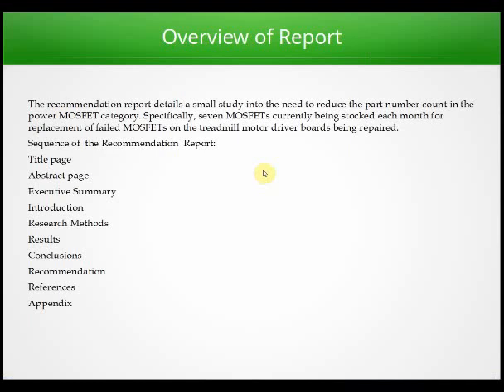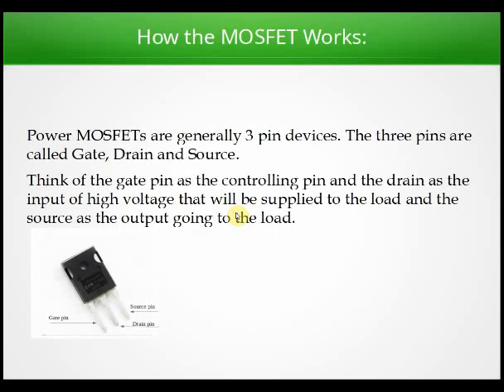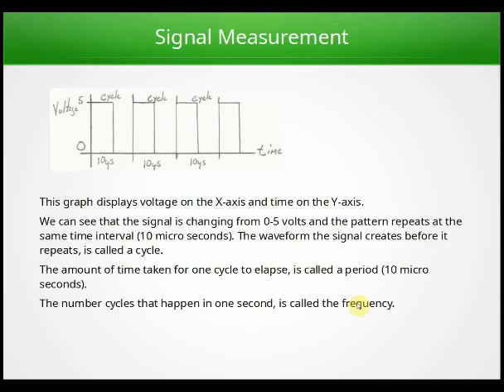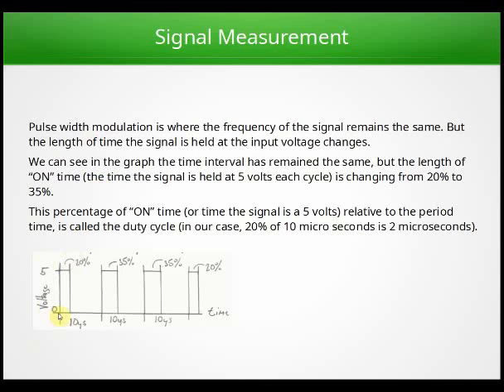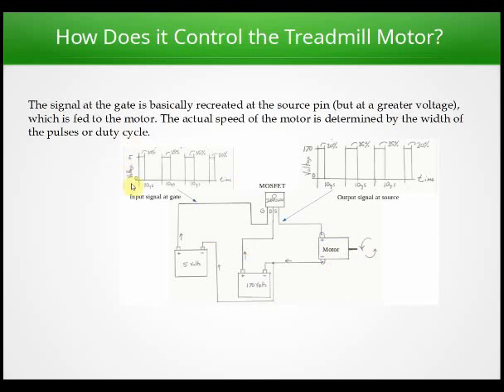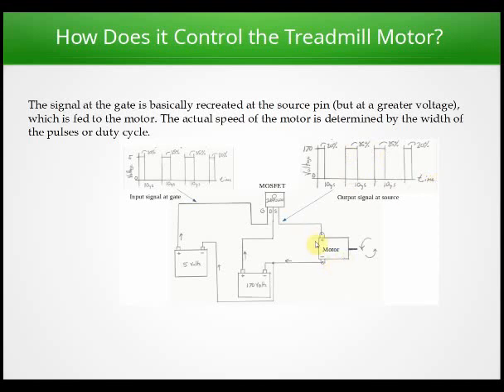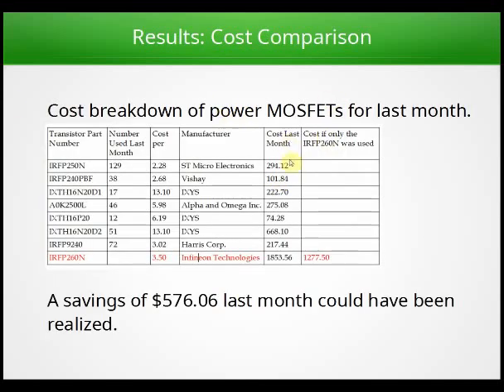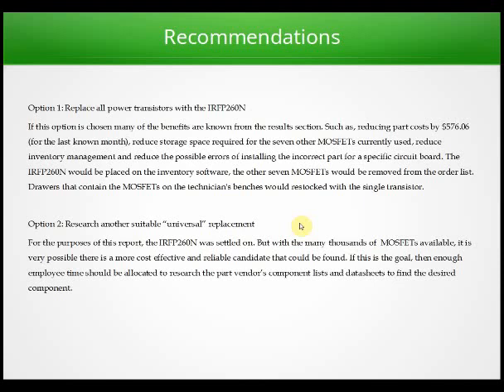Intro Presentation 1